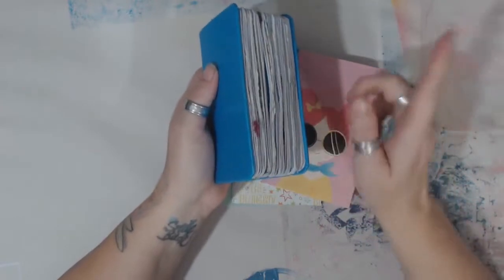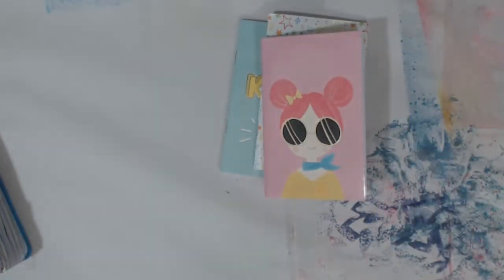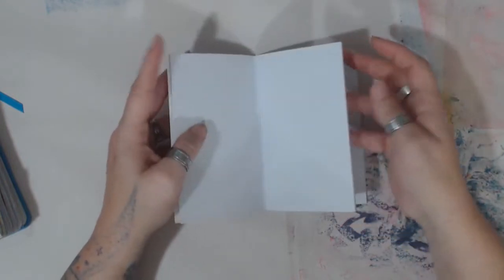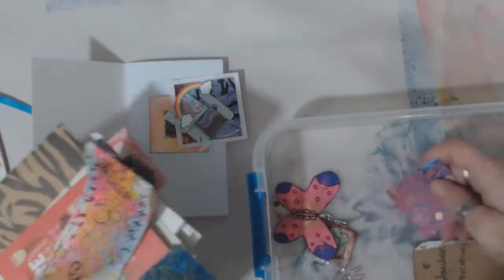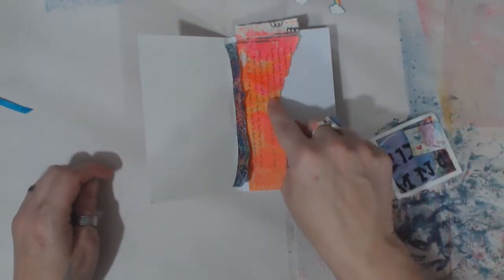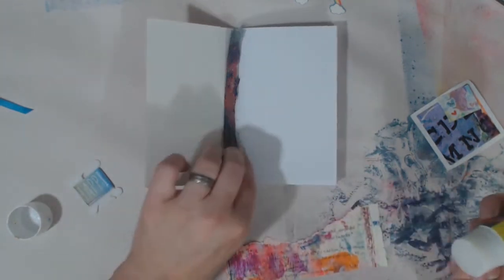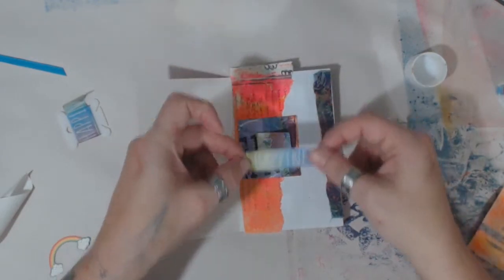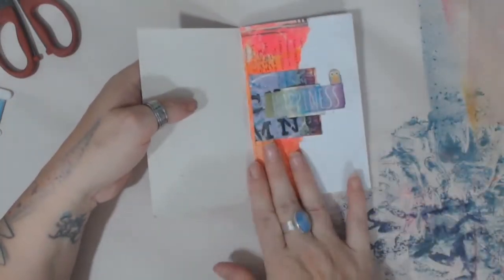June Jumpstart week 2 Collage Only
Just think of me as the ADHD of the art world. I am all over the place and always jumping from project to project and always artting to keep my head screwed on right.